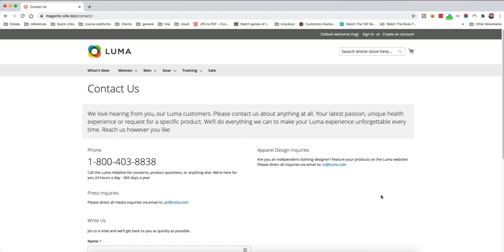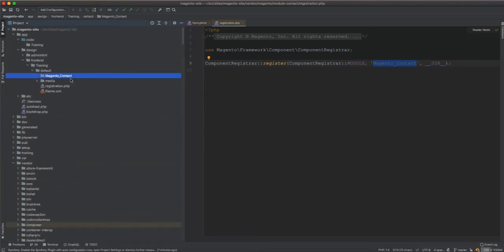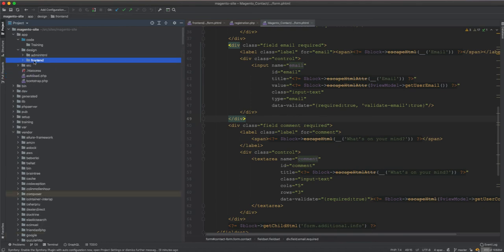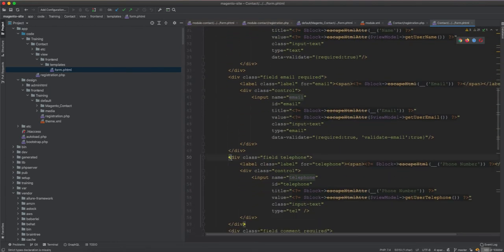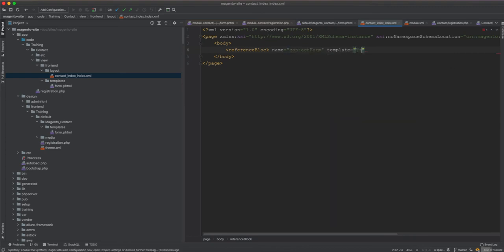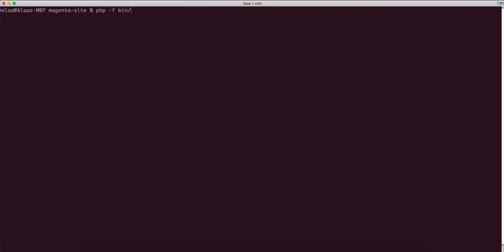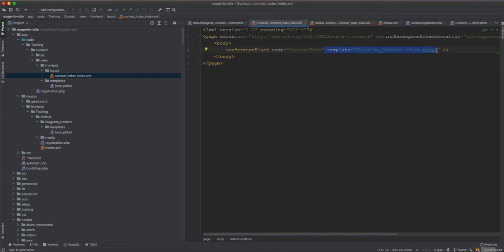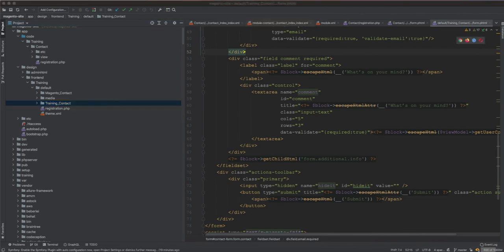Two ways to override a template in Magento 2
As one of Magento  most requirements is to override templates, we here demonstrate how to do so by different approaches. Override templates in Magento 2 can be done from Magento theme or Magento module.

You can watch how to create theme in Magento 2 to better understand how we create theme in Magento 2